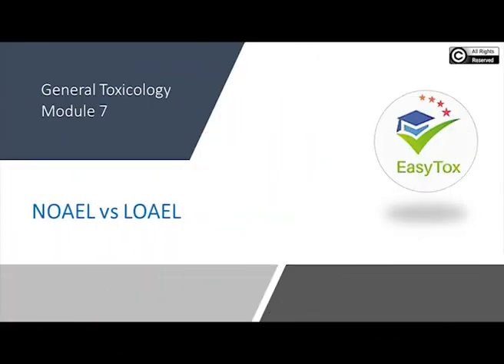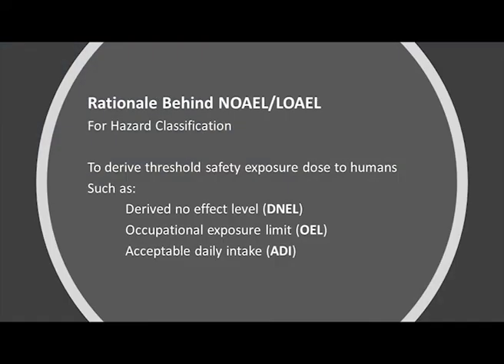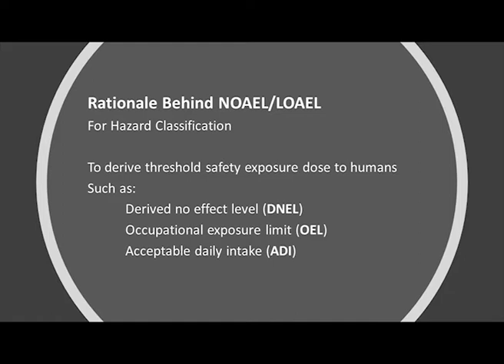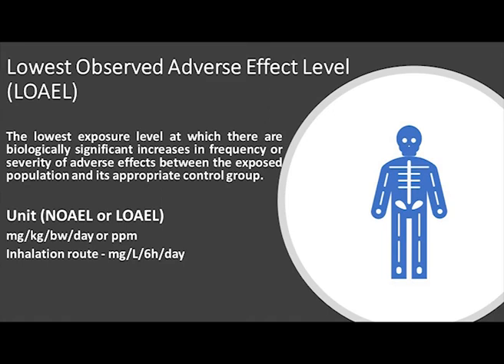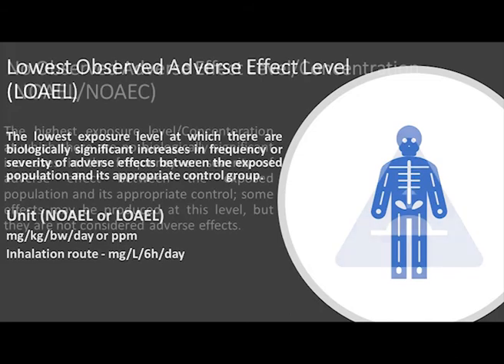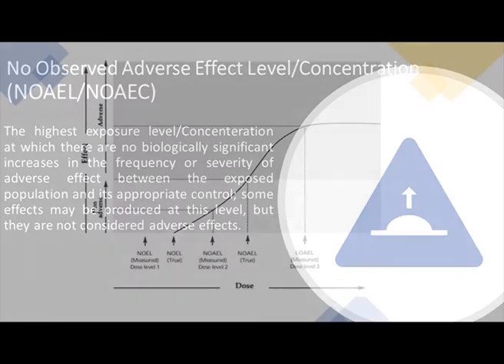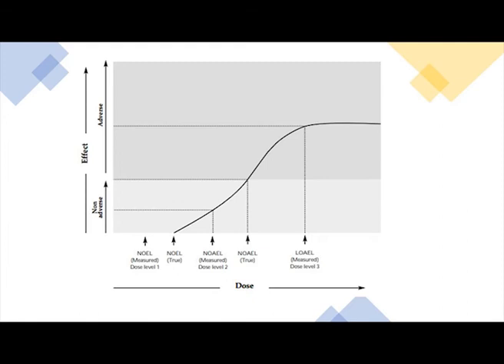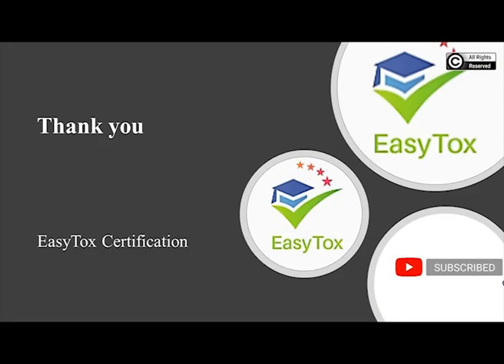G T-7, What is NOAEL and LOAEL? General Toxicology, Module 7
What is EasyTox Certification?
Upon completion of 7 consecutive modules, you can appear for an online exam of duration 30 min, candidates who score more than 90%, will be awarded a certificate of achievement.

How to appear for the exam?
For registration, please submit your details using the Registration Link, date and time of the exam will be intimated through your email.

What if I fail?
In case if you fail, you can reappear for this exam three months after the date of your failed attempt.

Is there any fee for certification? - For each module first three attempts are free, if failed in third attempt, from fourth attempt candidate need to pay a fee of 5$ per attempt.

Eligibility?
Toxicologists, Life science scientists, Students, Academicians etc.

Module 1-7 (General Toxicology) Certification

Module 7 –  What is the difference between LOAEL and NOAEL?